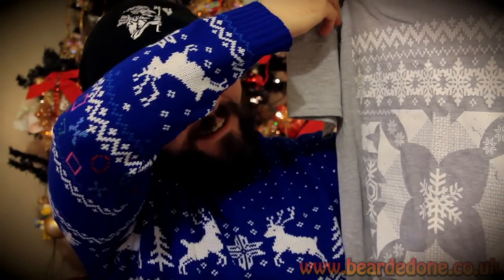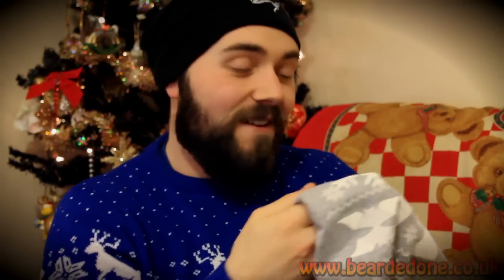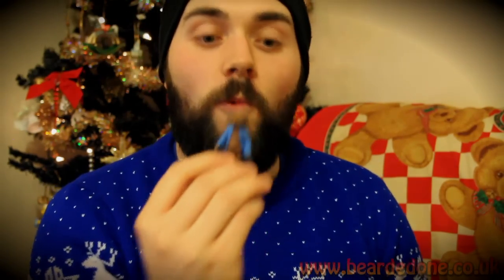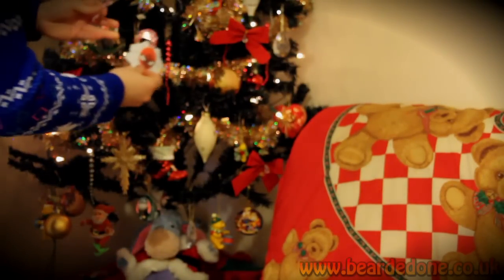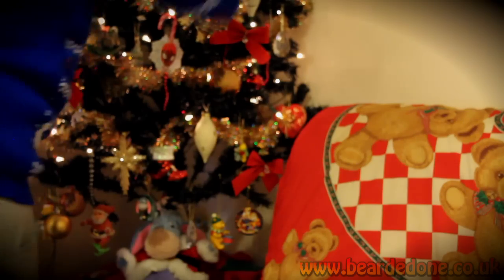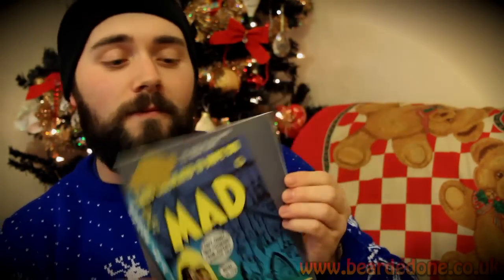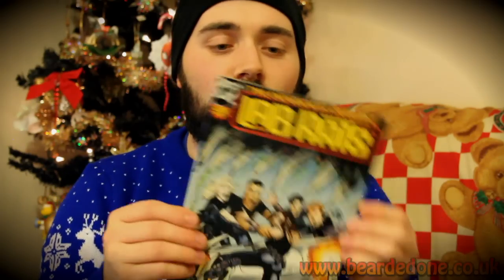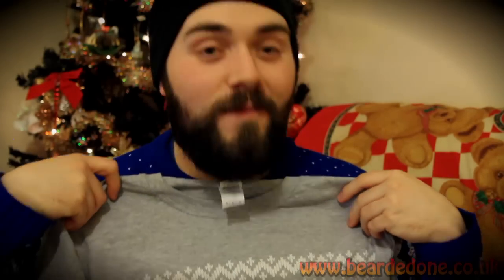Unboxing Thingamabox Christmas Theme 2014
Hi guys this is a special Christmas Thingamabox unboxing, i hope you enjoy it and have a very merry Christmas and a happy new year

FOR THE BEARD!!